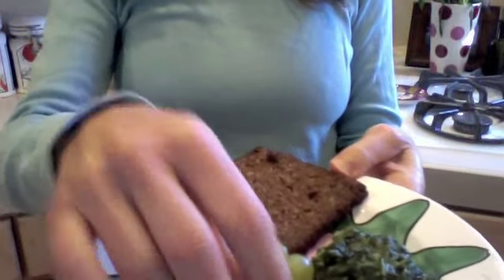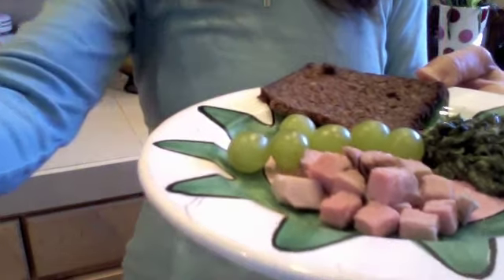Choose Nutrient-Dense Foods for Kids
Sometimes we serve our kids way to much food, and then wonder why they're not eating.  In many cases they're already full!  Not to say there's not the finicky eater who will complain of feeling full only to get out of eating the spinach.  But for parents who are truly worried their child isn't getting enough nutrition or calories due to small appetites, that can be a real concern.  Julie shares with you wonderful tips for serving age and size-appropriate portions, and making sure that what you serve is power-packed and loaded with nutrition even in smaller servings.